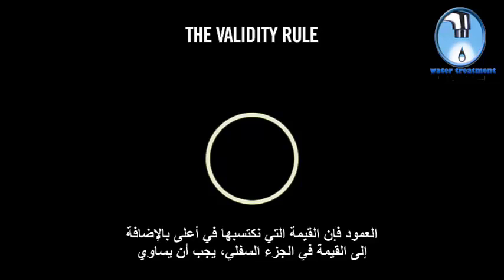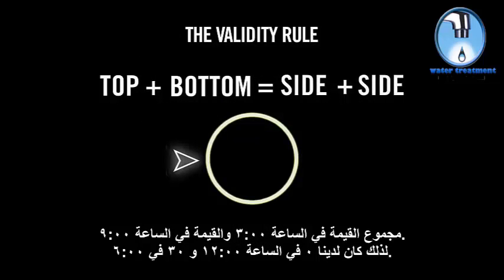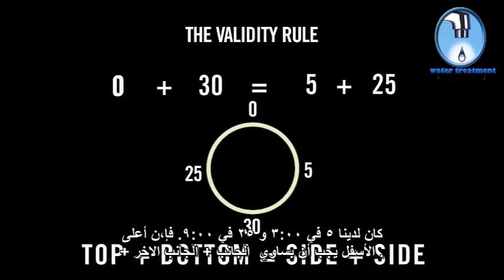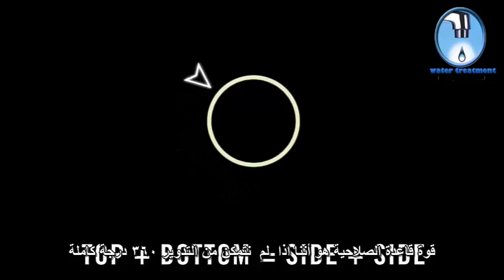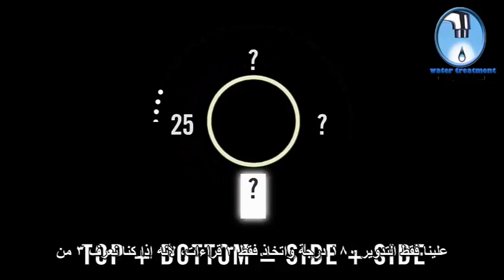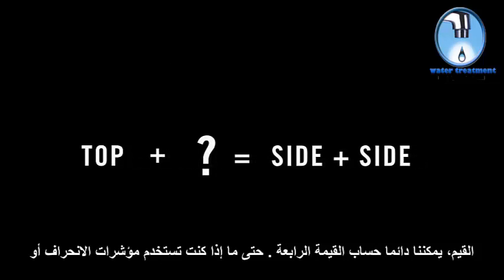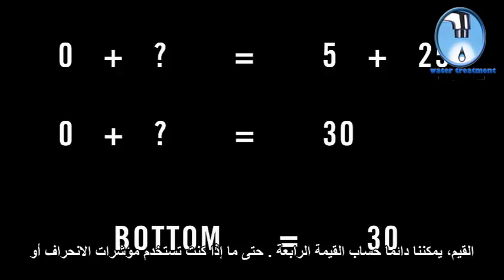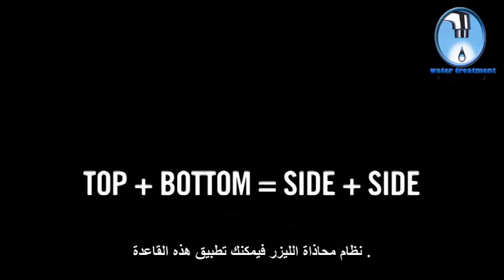shaft allignment 2